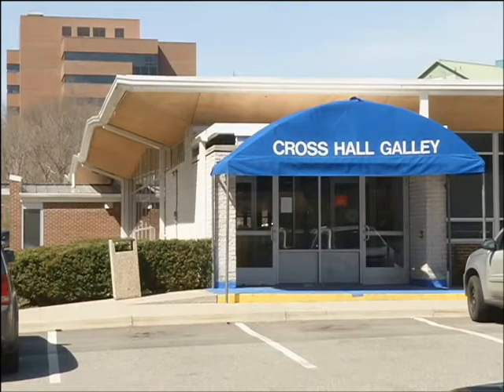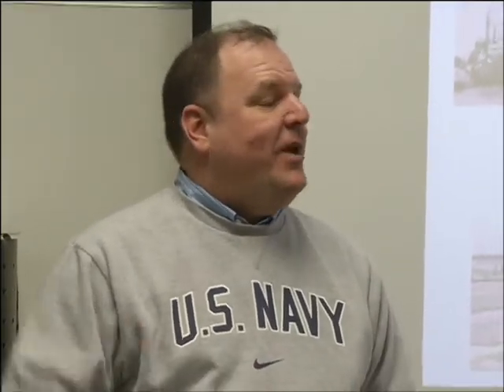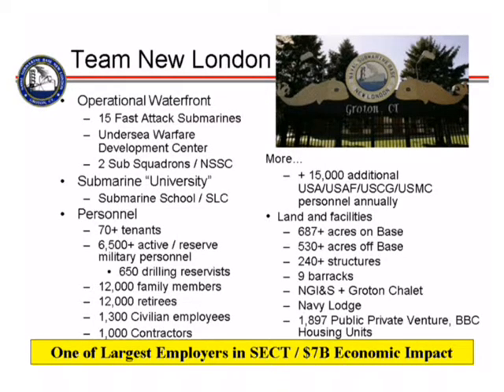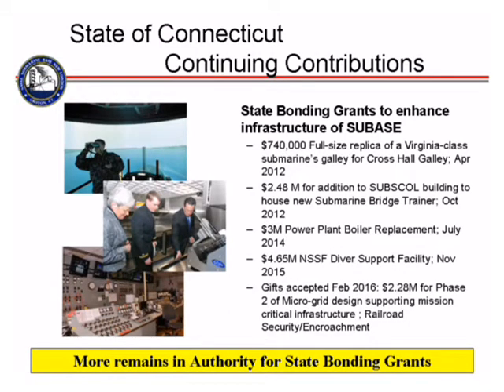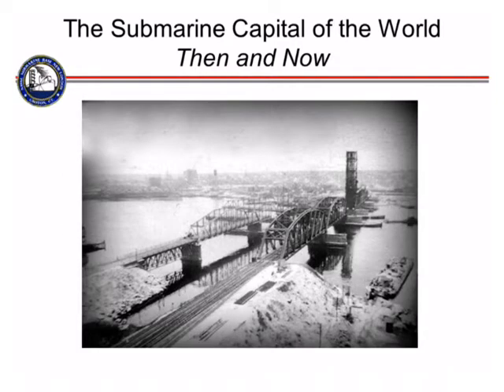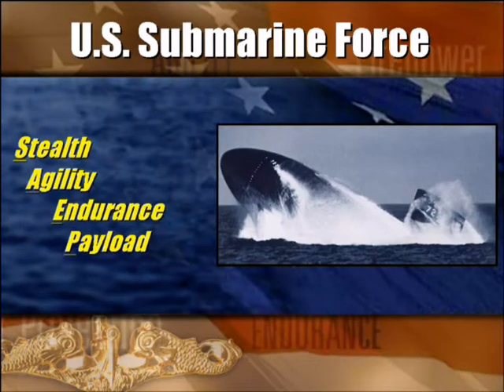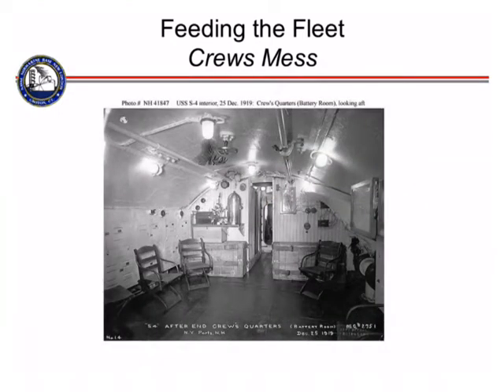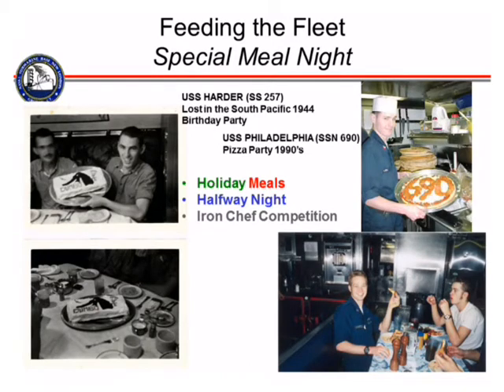Dining in the Deep: Submarine Food Service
Naval Submarine Base New London gives an inside look at the life of a Culinary Specialist and how they serve 540 meals a day to a submarine crew. A brief history of Naval Submarine Base New London is also covered.